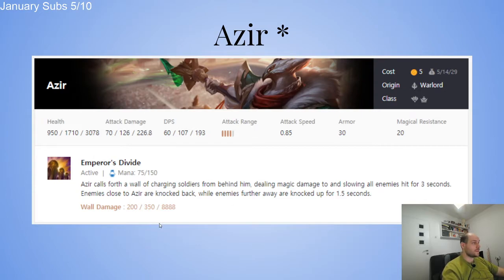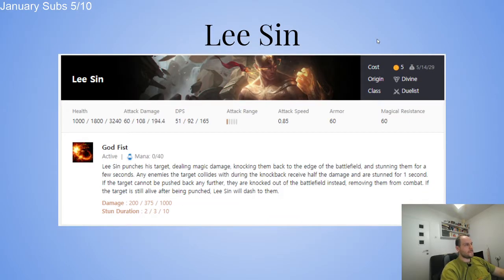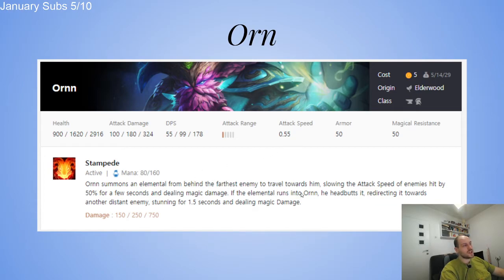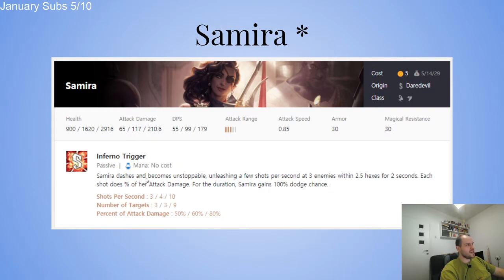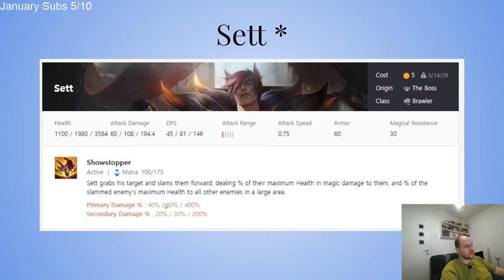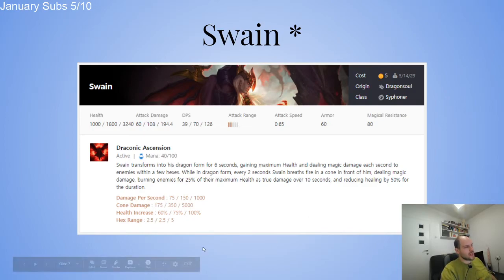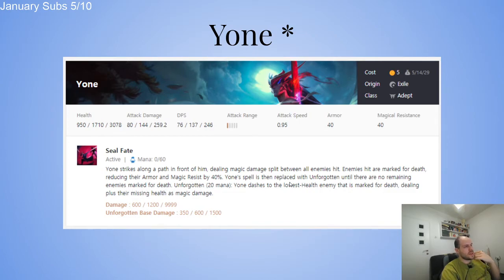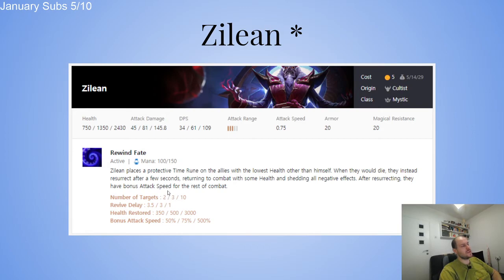TFT | Teamfight Tactics Set 4.5 | Papa Path's Lullabies | 5-cost champions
This is the right channel for you if you would like to see high-level Teamfight Tactics gameplay, tournaments and coaching.

My Chosen tier list if you're unsure which Chosens to pick up

To create a GamerSensei account and get a $5 discount on your first session with me

If you would like to donate and help improve the quality of my stream.
If you do, I will be forever grateful, thank you!